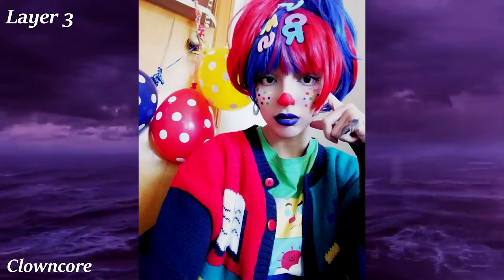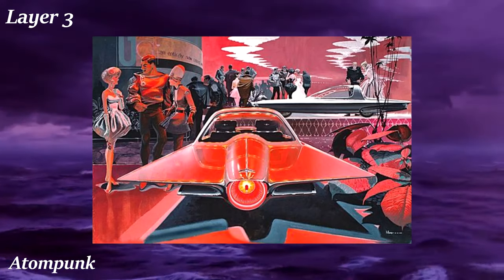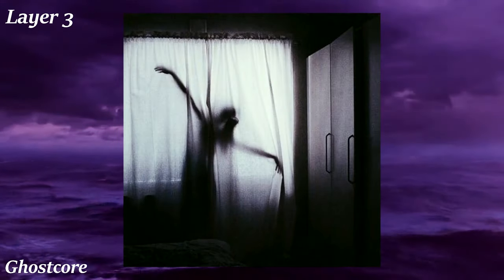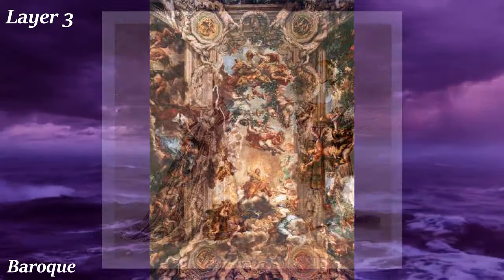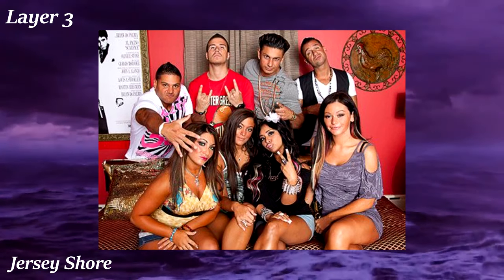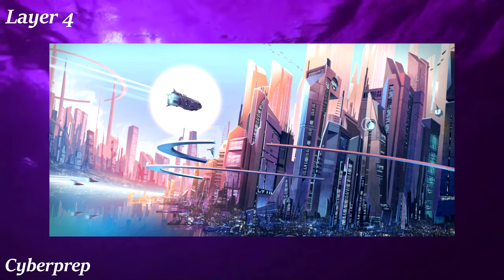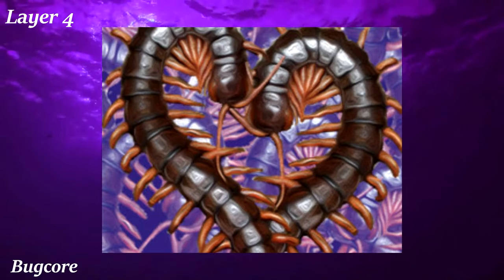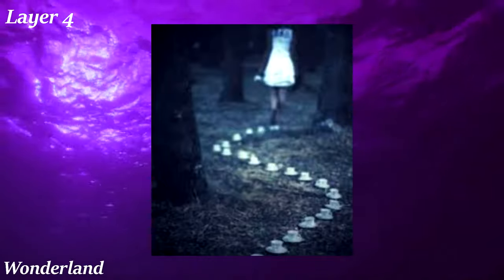The 【Ａｅｓｔｈｅｔｉｃ】Iceberg Explained [2/3]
Thanks to the internet, aesthetics have undergone a renaissance of diversity and popularity. While before, art and fashion were determined by famous figures in culture and counter-culture, now you can find literal hundreds of looks in the online space. As someone who loves the internet and its corners, I took it upon myself to research the aesthetics presented in the aesthetics iceberg by u/silentchatter. This video is the second part out of the three part series, covering layers 3 and 4!